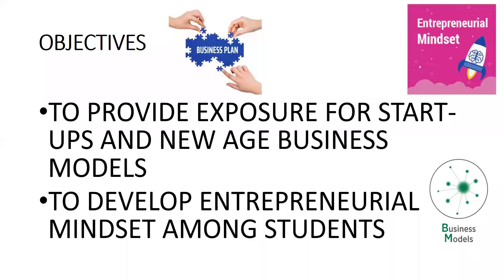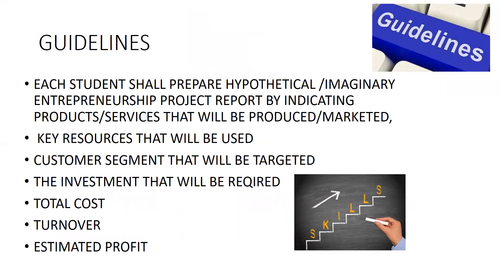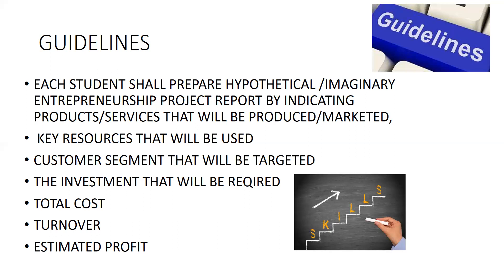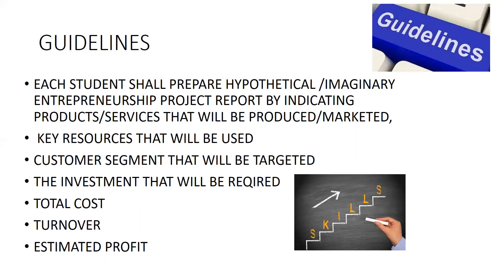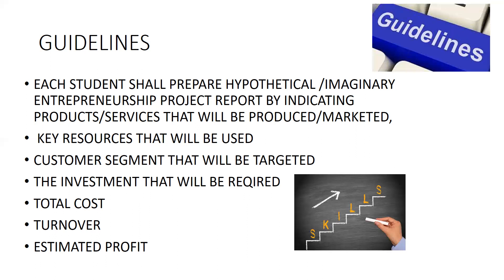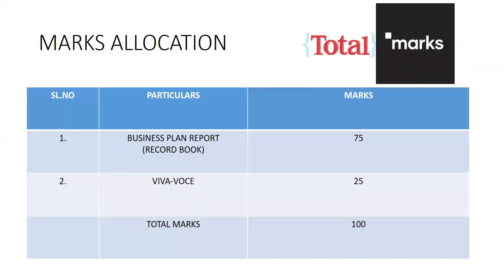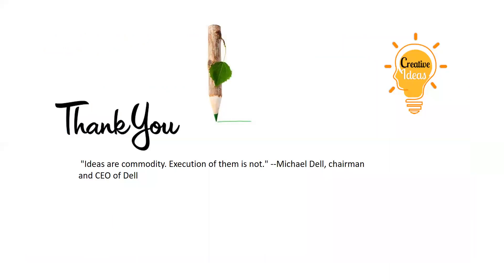Business Skill Development IV